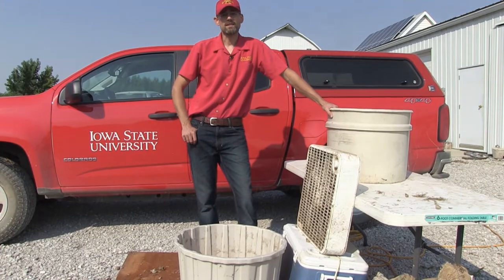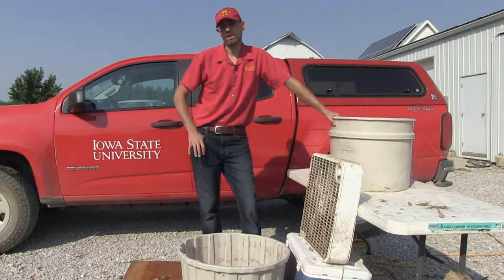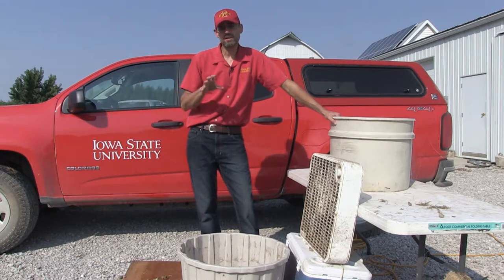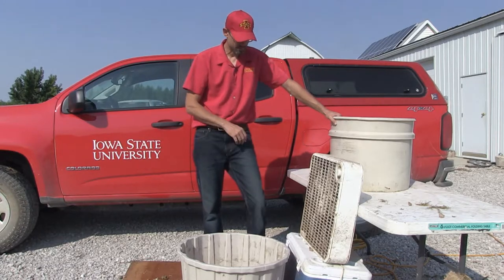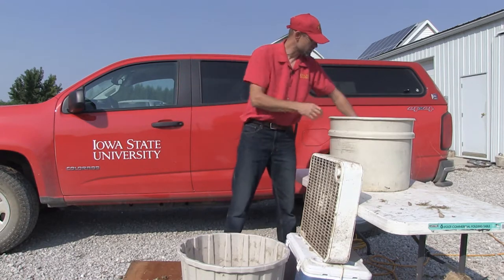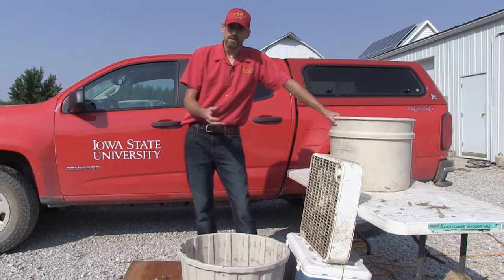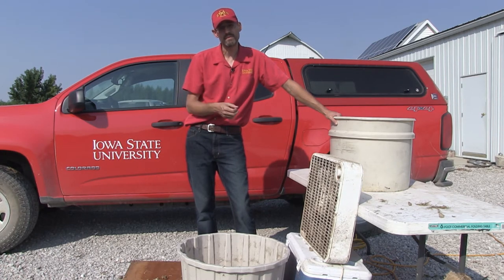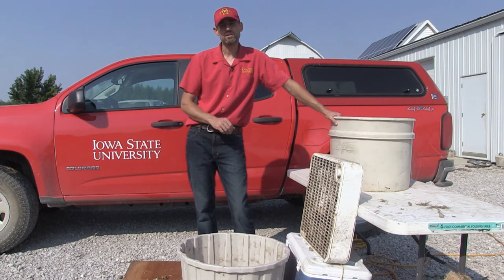Wind Sorting Acorns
a simple how to video showing how acorns are separated from leaves, sticks, hulls inadvertently collected during the collection stage.